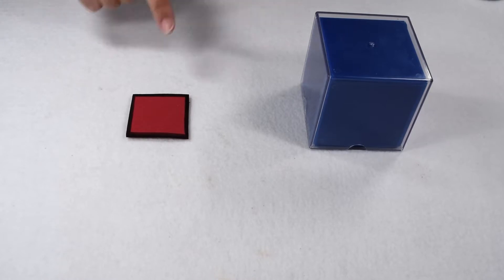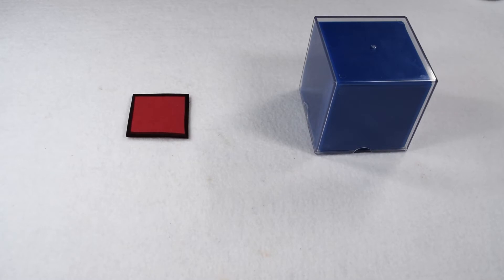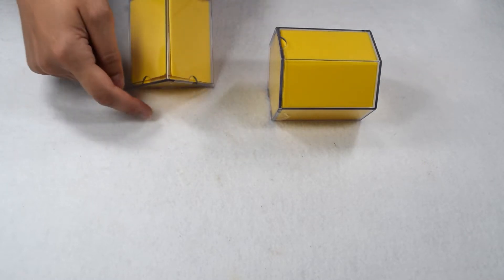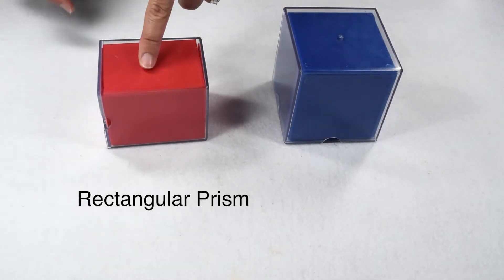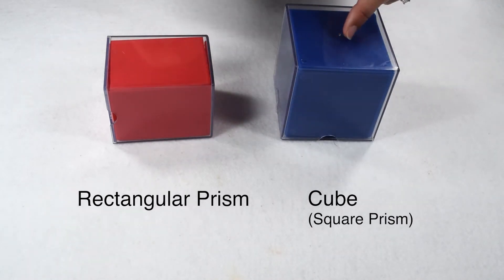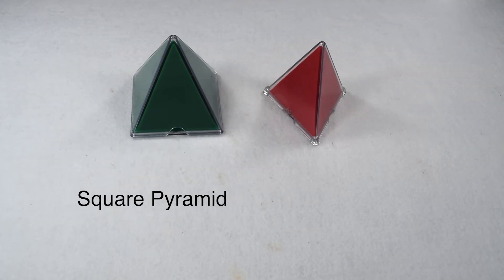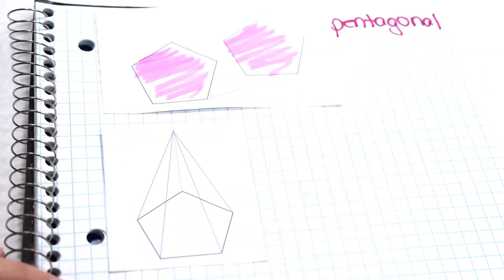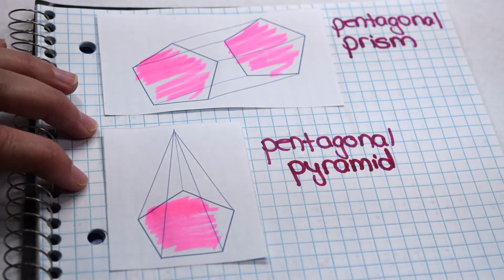Types of Polyhedrons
Learn what a characteristics make up a polyhedron as well as the differences between a prism and pyramid.